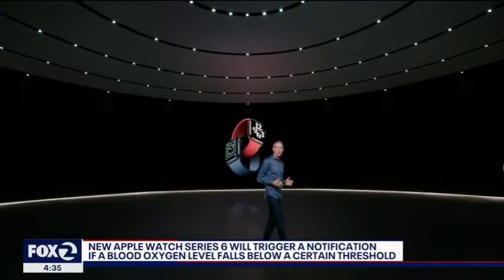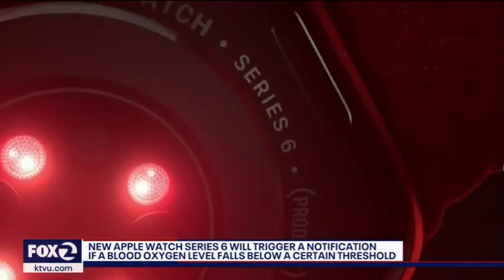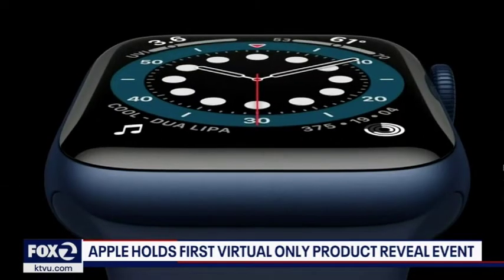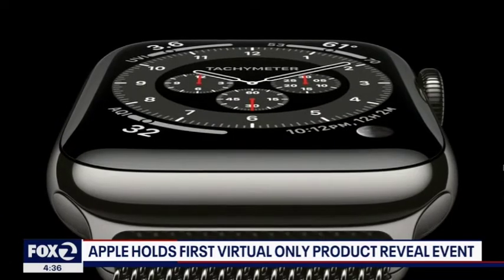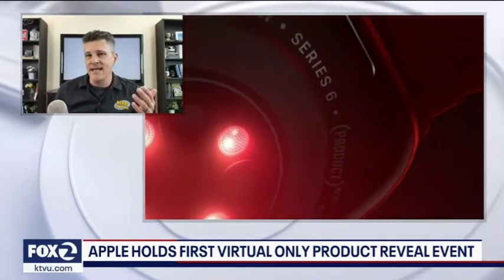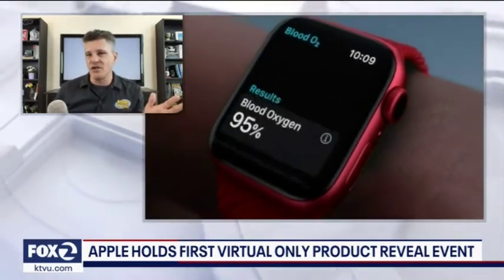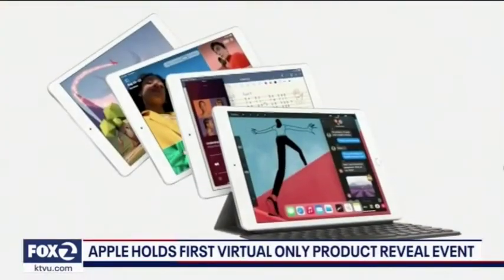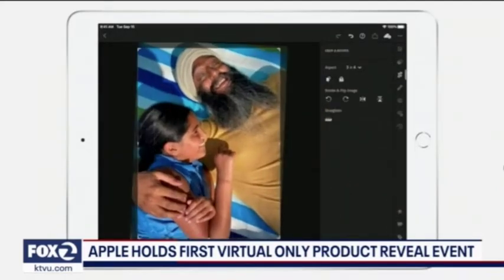Apple Debuts The New Watch With Life Saving Feature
Nerds On Call's Ryan Eldridge talks to KTVU about the announcements at Apple's event. Including the Apple Watch Series 6 & SE, which features a blood oxygen monitor. As well as the new redesigned iPod and the Apple Once bundle service being offered. Ryan also mentions the lack of iPhone 12 news.